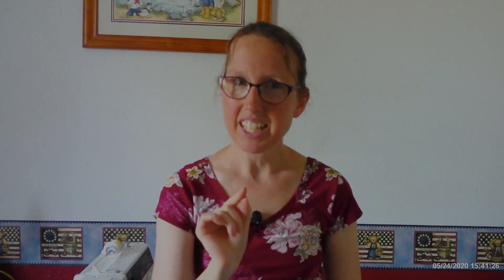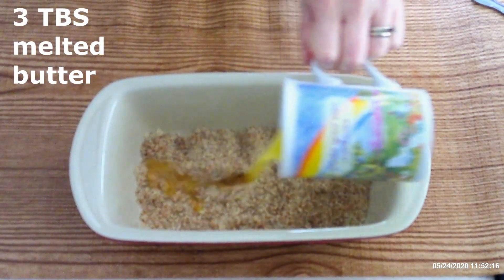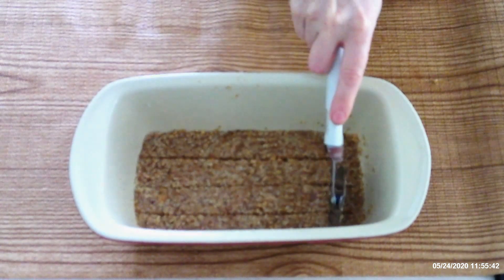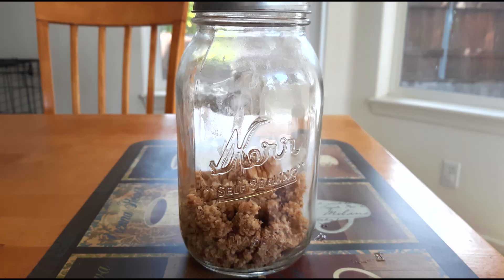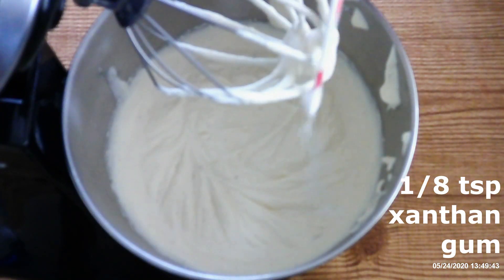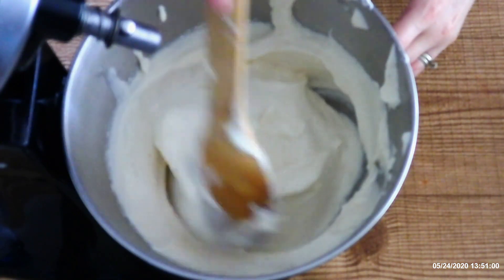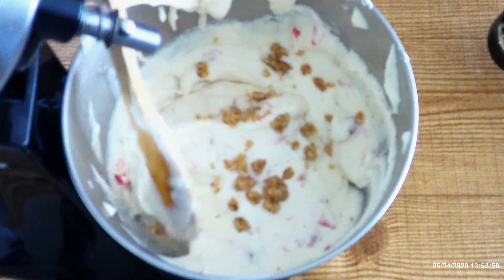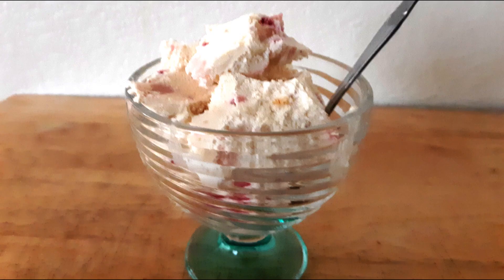Keto And Gluten Free Strawberry Cheesecake Ice Cream: No Machine Needed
This video is designed to teach everyone how to make easy strawberry cheesecake ice cream that is low carb, sugar free, gluten free, keto friendly and diabetic friendly.